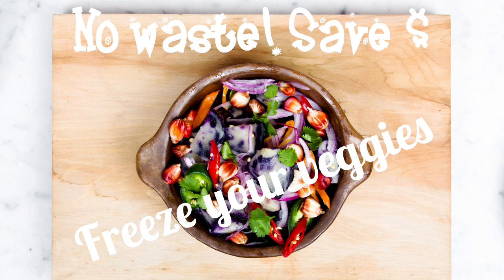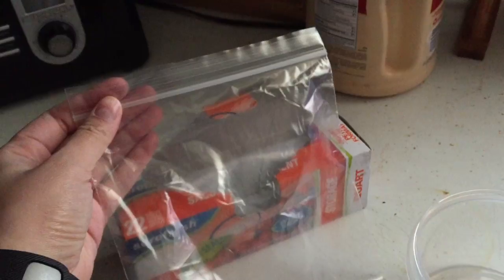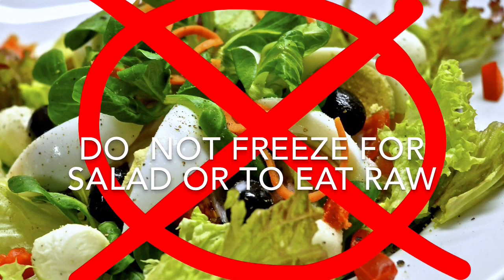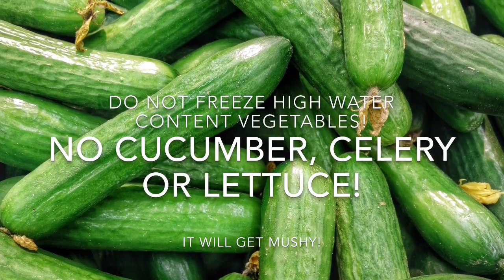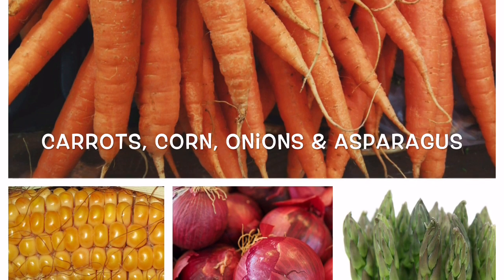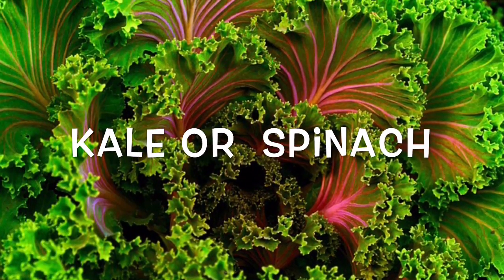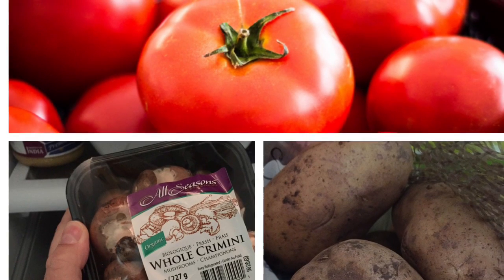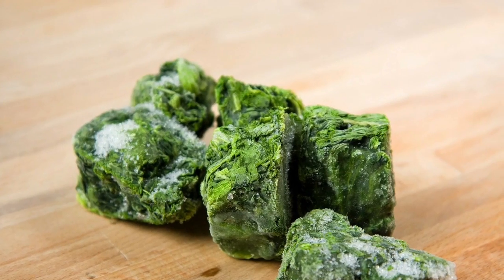Save $ FREEZE YOUR VEGGIES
Super easy guide to help you store and freeze your veggies.